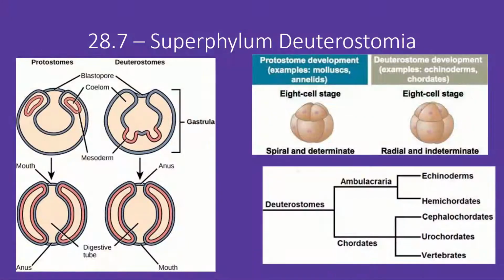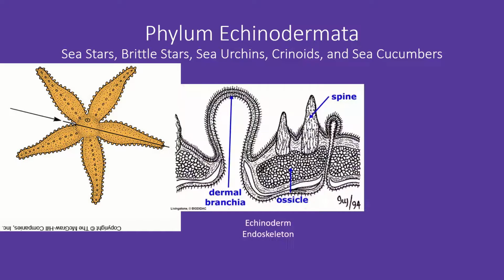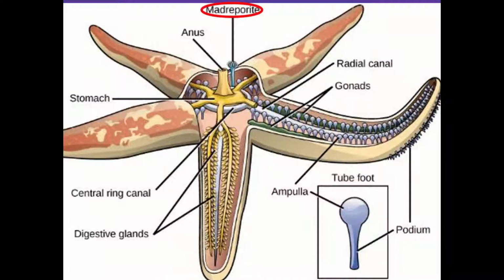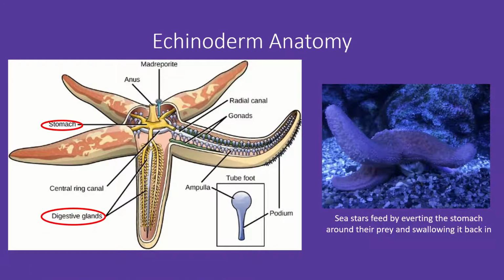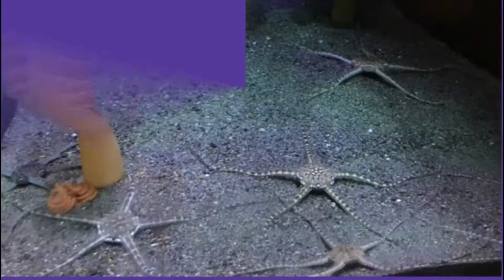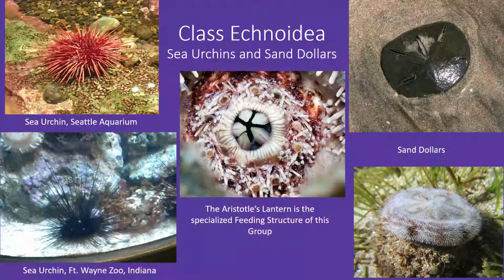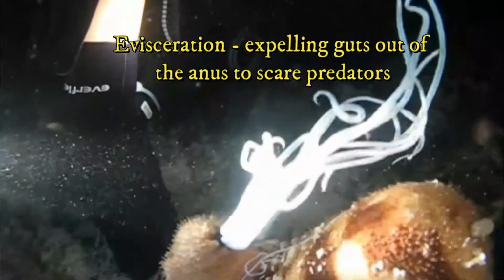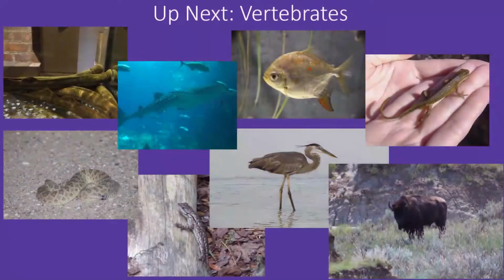28.7 - Phylum Echinodermata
This video introduces you to Deuterostome animals including sea stars, crinoids, sea urchins, sand dollars, and sea cucumbers.  There is also a brief review of invertebrate chordates, which will be further discussed in my chapter over vertebrate animals.